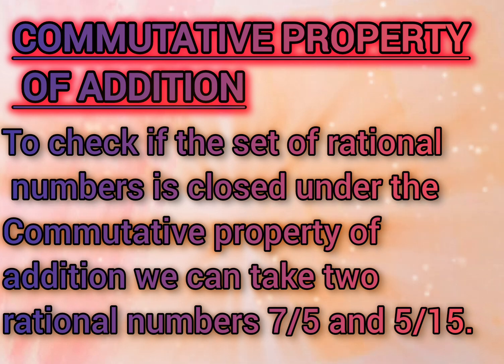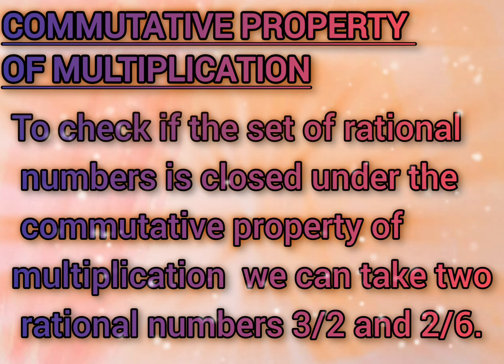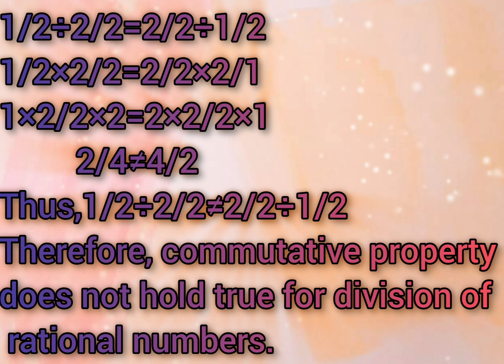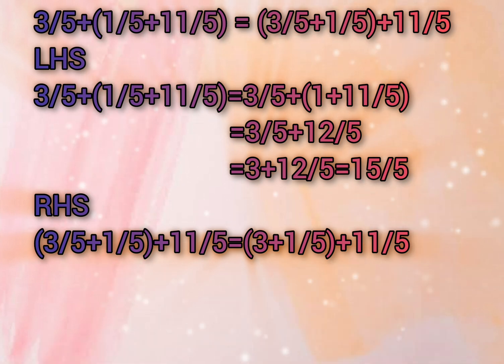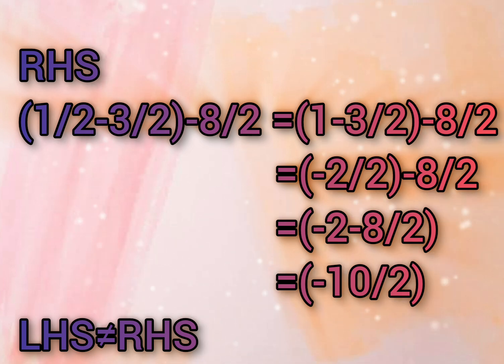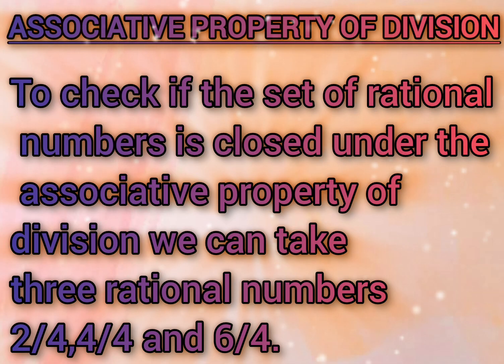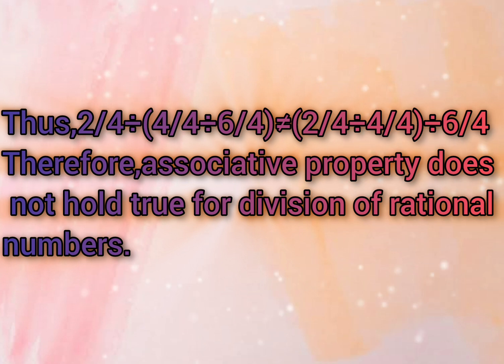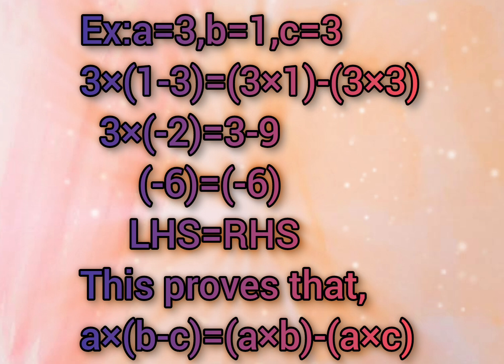Introduction of rational numbers.Part-2.